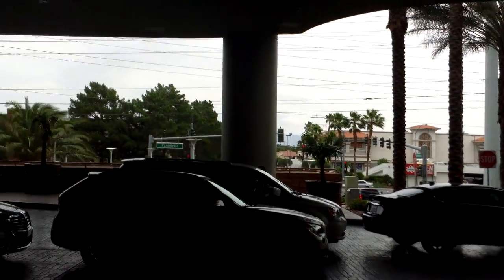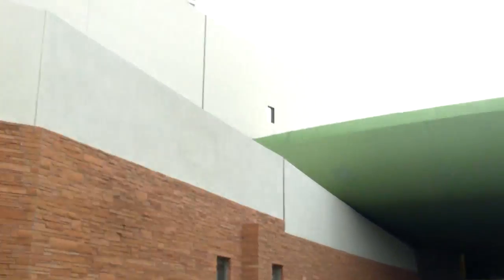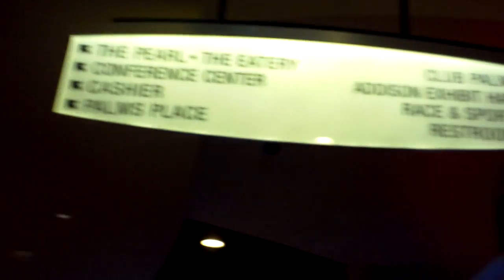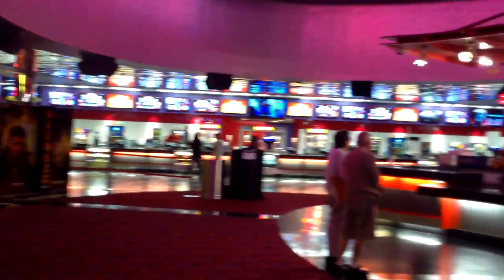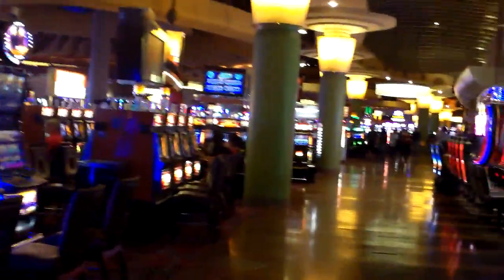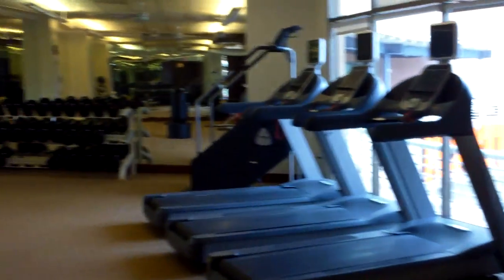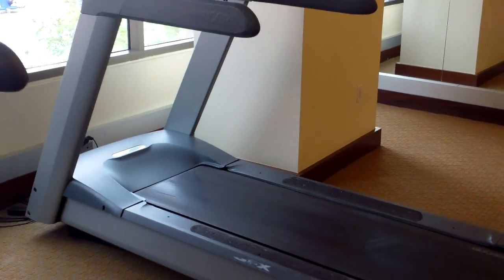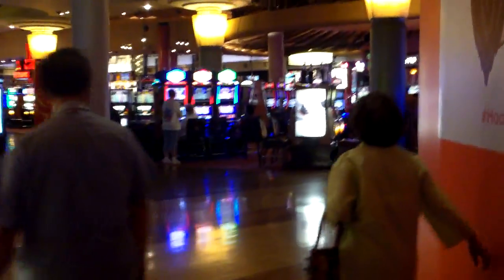Cheap & Good Vegas Buffets Palms Vegas - real reviews from top-buffet.com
A walk through the Palms Resort and Casino.  It could be a good option for you!